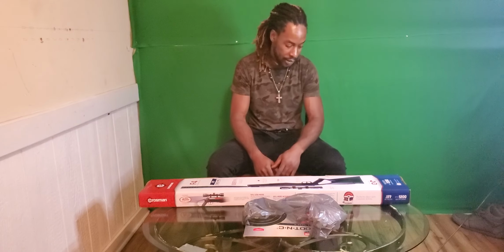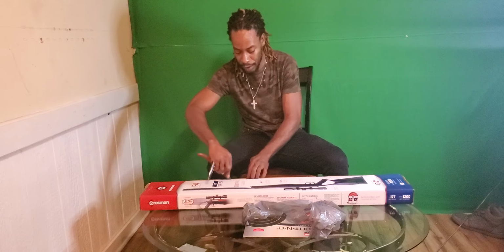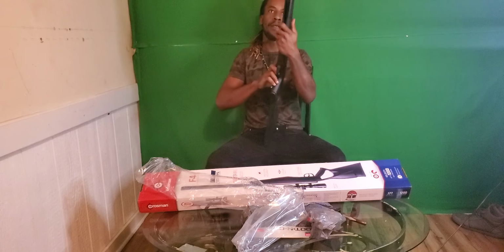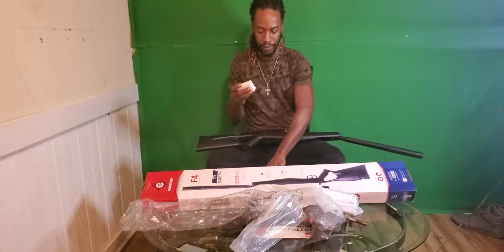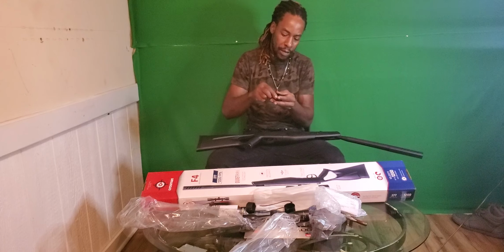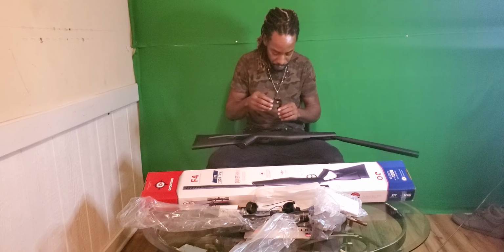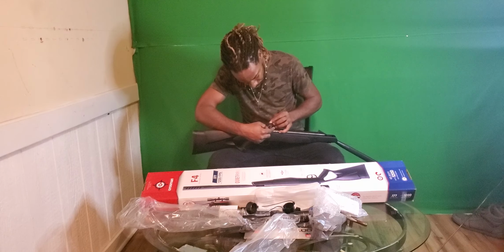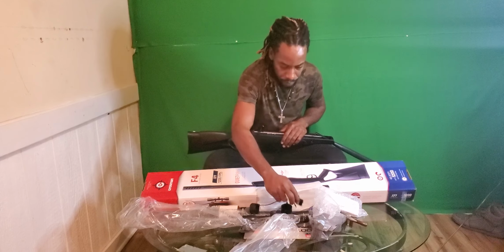Unboxing and mounting a scope on an air rifle!!! part 1.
how to mount a scope on an air rifle.